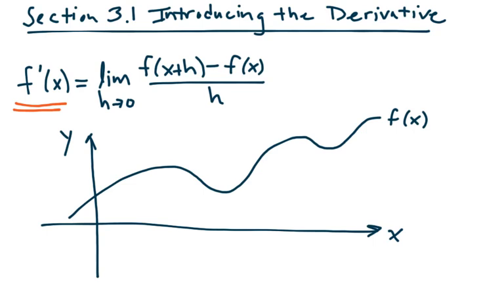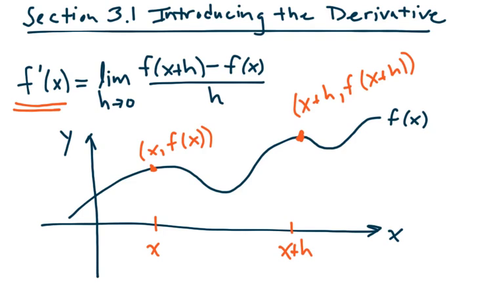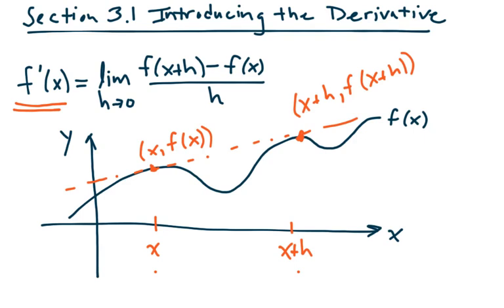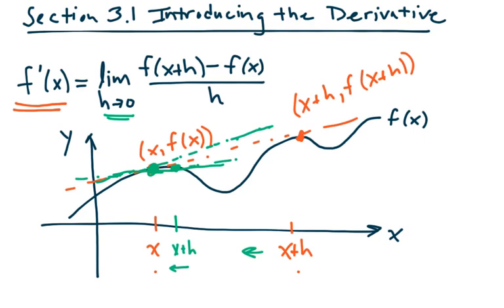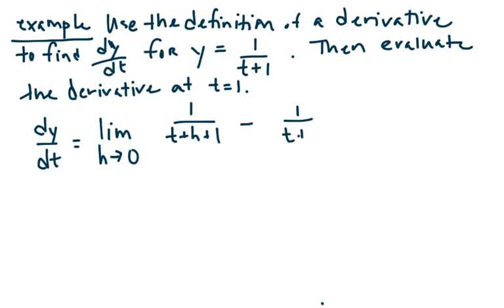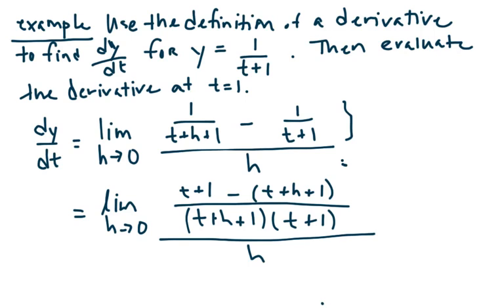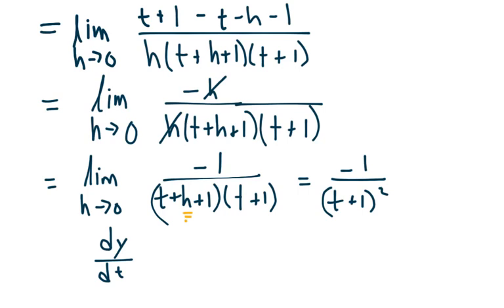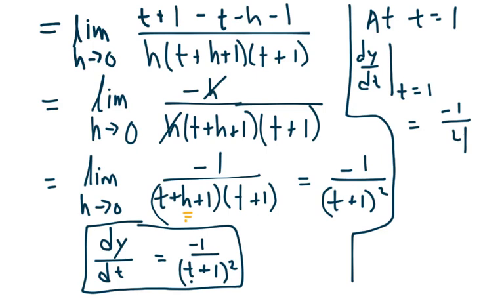Section 3 1 Introducing the Derivative